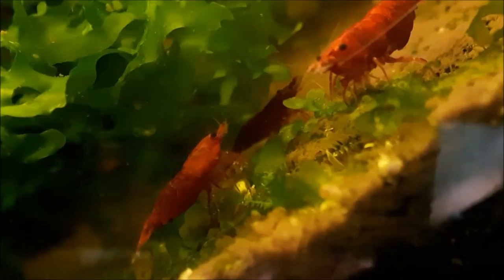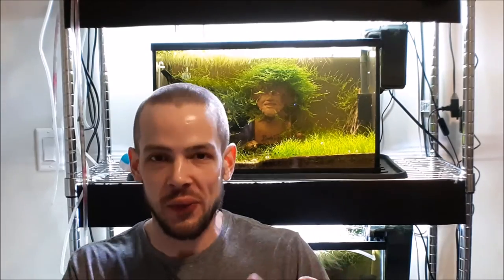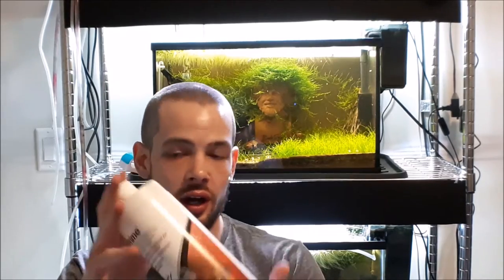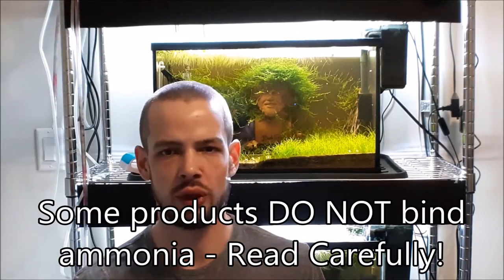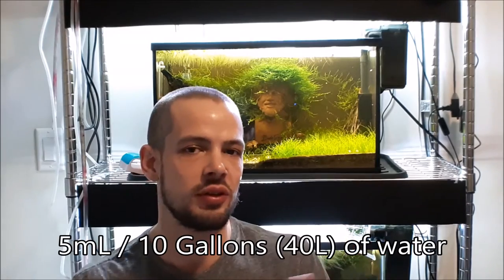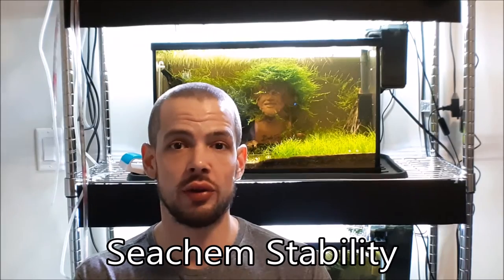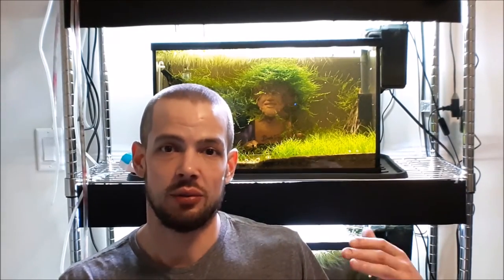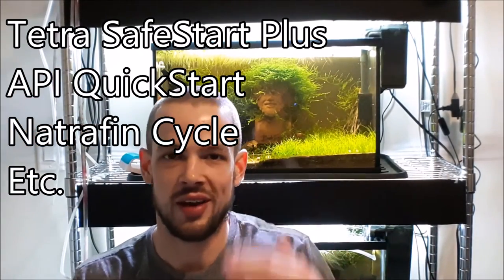How To Fix An Ammonia Spike In Your Aquarium! - Lowering Ammonia Levels In 3 EASY Steps!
Ammonia is a toxic compound produced by our fish, shrimp and snail waste as well as the natural processes that already happen in our tank.  Normally your nitrifying bacteria takes care of this but sometimes, something happens to your cycle and you need to take emergency action. In this quick video I explain my 3 easy steps for dealing with and solving ammonia spikes.